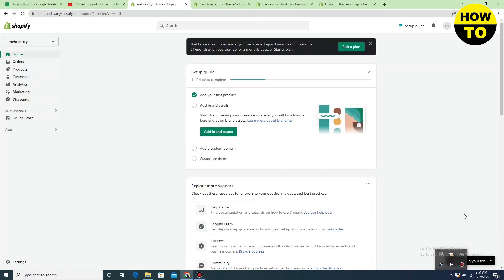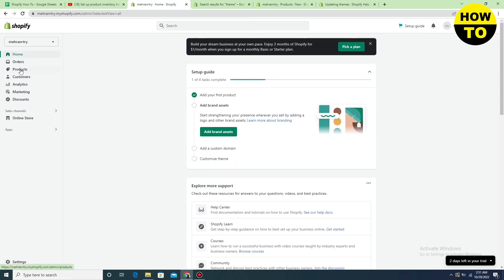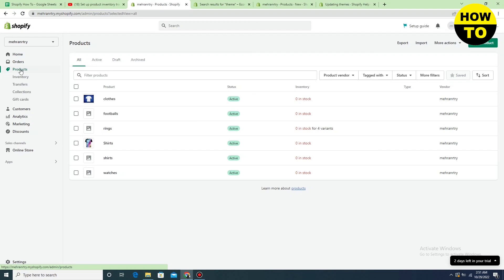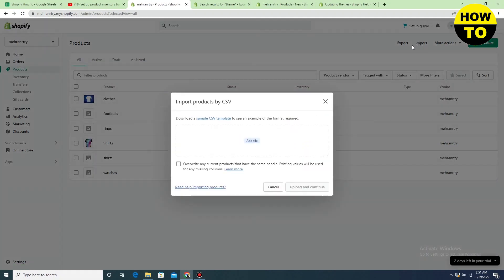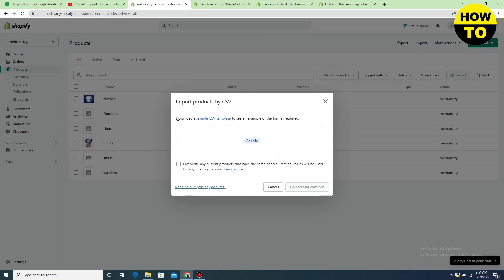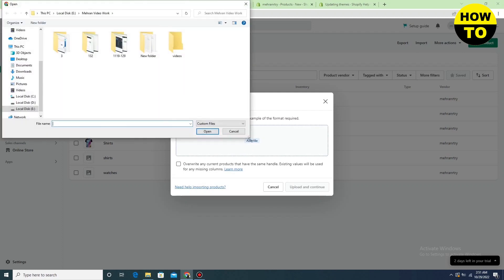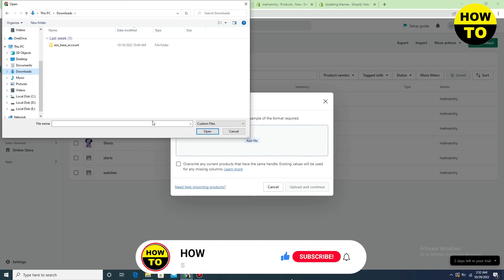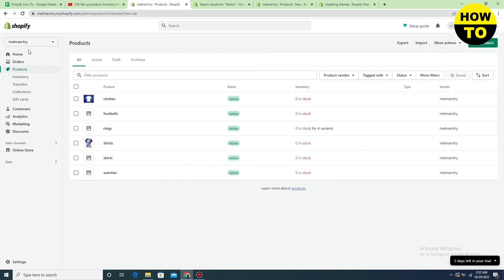How To Upload Products In Shopify (2025)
Learn How To Upload Products In Shopify. It is really easy to do and learn to do it in just a few minutes by following this super helpful tutorial to get a better understanding of everything.